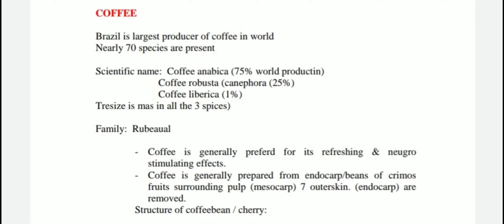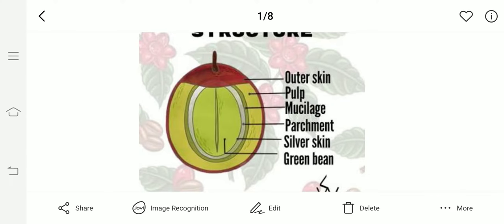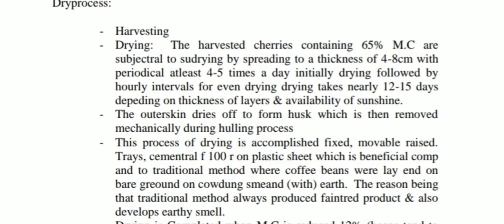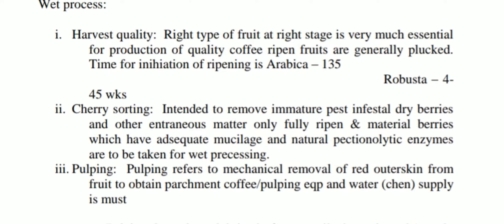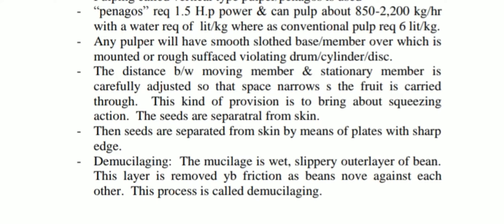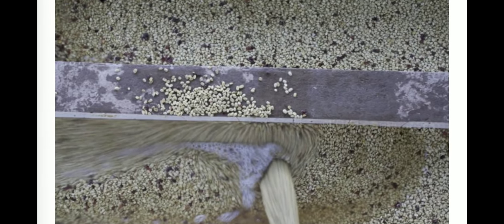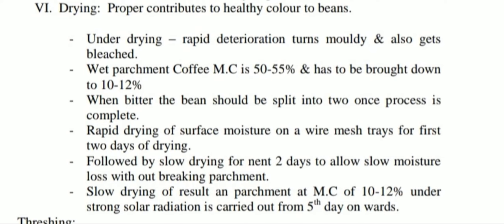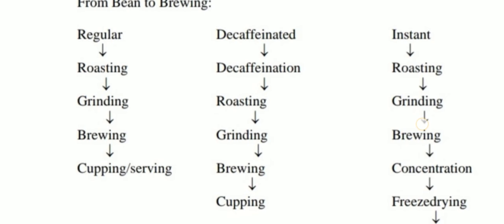Coffee processing: An Introduction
BSFT4 FST-616